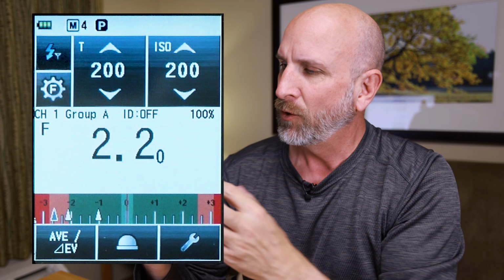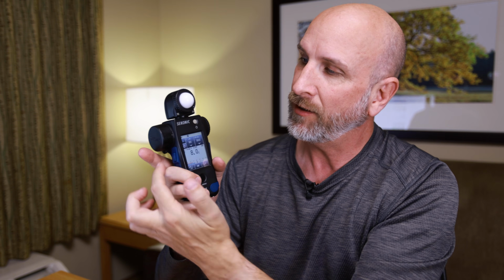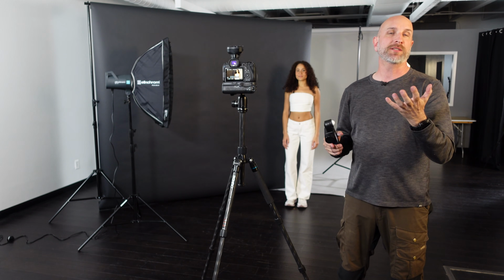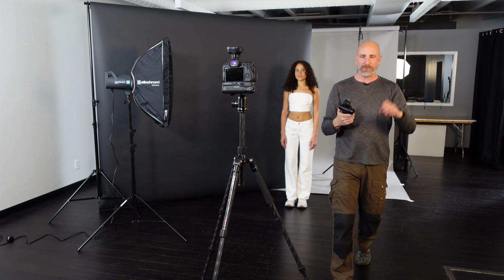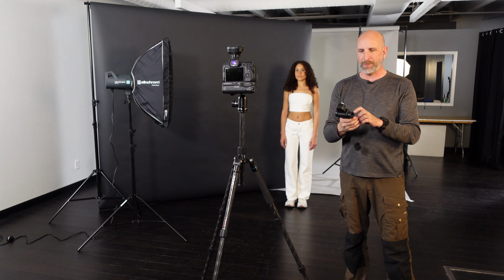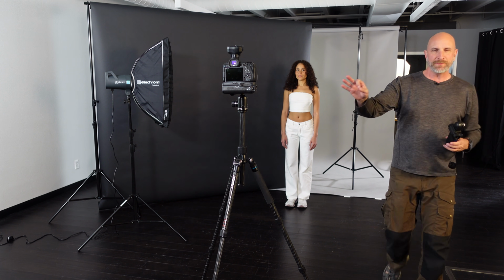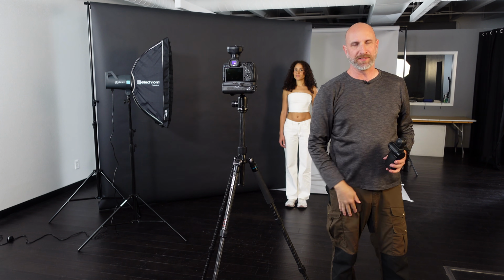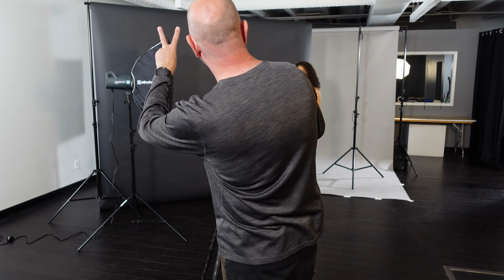Using the Analog Scale on a Sekonic Light Meter | Mark Wallace | Exploring Photography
Don’t miss the grand finale of this three-part series! 🎉 In this episode, Mark Wallace unlocks the secrets of the Sekonic light meter’s Analog Scale. Learn how to effortlessly read ambient light and flash output, customize the measurements displayed, and see why Mark swears by the EV scale for ultimate precision.

But it doesn’t stop there—Mark teams up with Tasi in the studio to put theory into action. Watch as he inspects ambient light to eliminate exposure pollution, sets his mid-tone, plots contrast on the analog scale, and uses the memory function to ensure a flawless background.

Catch up on Parts 1 and 2 using the links below, and finish this series with expert-level knowledge!

✘ Sekonic Data Transfer Software
✘ GEAR USED:

Sekonic Exposure Profile Target Mini

Sekonic L858

Shot in Fourth Wall Studio, Phoenix, AZ